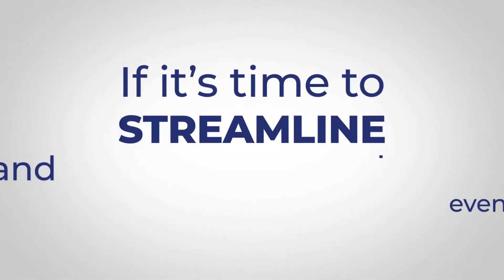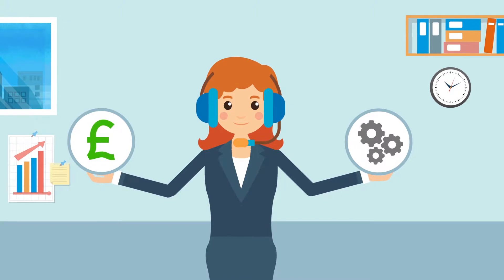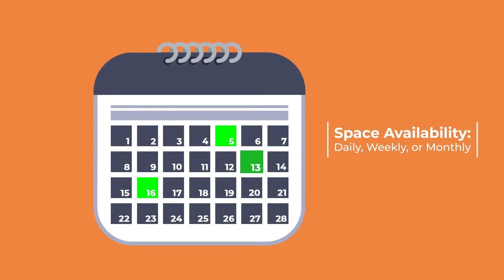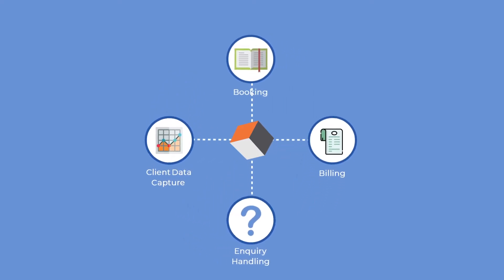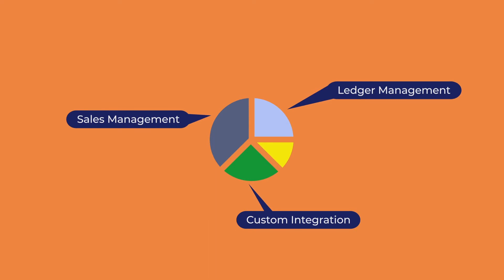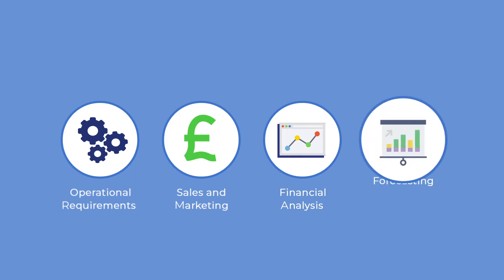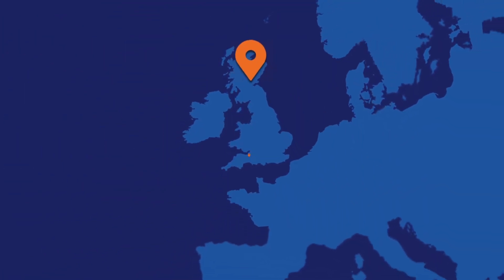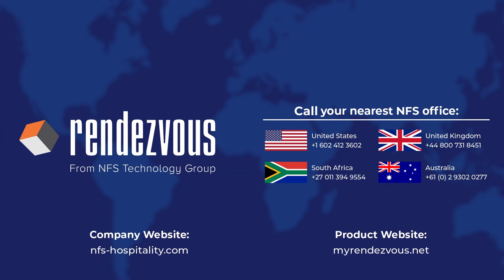Rendezvous V5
Find out how venues are using the latest technology to streamline their venue and events management, aligning sales and operations teams so they can spend more time on customers.